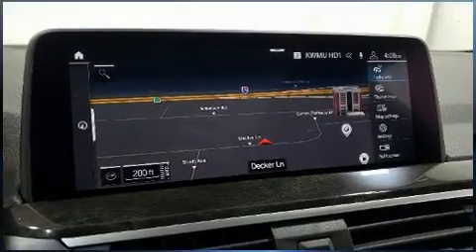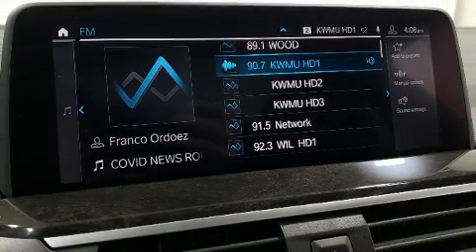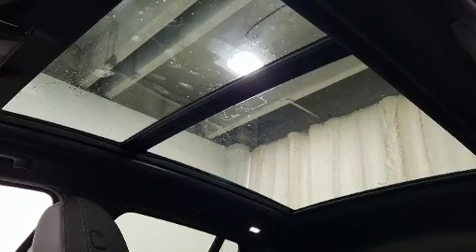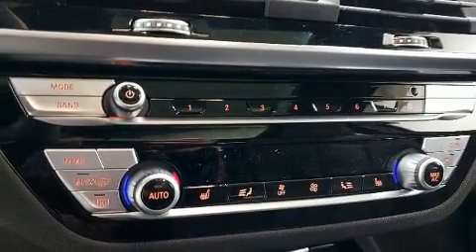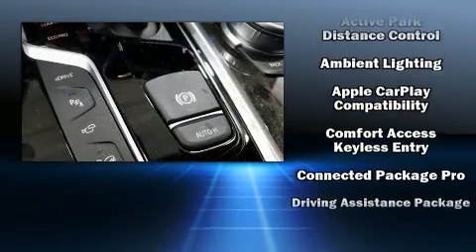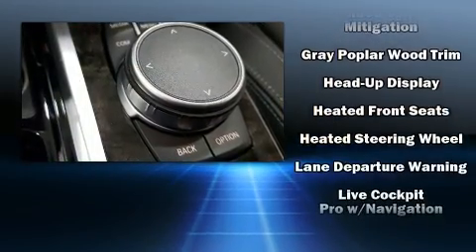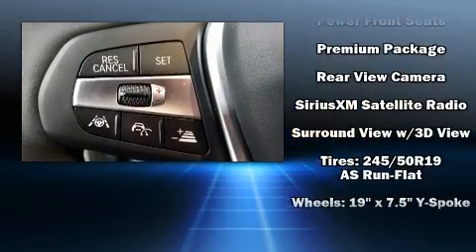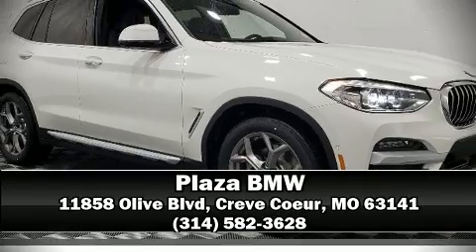2020 BMW X3 PHEV xDrive30e in Creve Coeur, MO 63141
Plaza BMW
11858 Olive Blvd

Under the hood you'll find a 4 cylinder engine with more than 170 horsepower, providing a smooth and predictable driving experience. Well tuned suspension and stability control deliver a spirited, yet composed, ride and drive A turbocharger further enhances performance, while also preserving fuel economy. BMW prioritized handling and performance with features such as: a trip computer, heated seats, power moon roof, heated door mirrors, lane departure warning, cruise control, and seat memory. The unique heads-up display projects vehicle information onto the windshield, including speed, gear selection and engine speed. Drivers benefit by not having to take their eyes off the road. Audio features include an AM/FM radio, steering wheel mounted audio controls, and 16 speakers, providing excellent sound throughout the cabin. BMW ensures the safety and security of its passengers with equipment such as: dual front impact airbags, front side impact airbags, traction control, brake assist, a panic alarm, an emergency communication system, and 4 wheel disc brakes with ABS. You'll never lose visibility with rain sensing wipers, which activate automatically when the drops start to fall. Our sales staff will help you find the vehicle that you've been searching for. We'd be happy to answer any questions that you may have. Stop by our dealership or give us a call for more information.